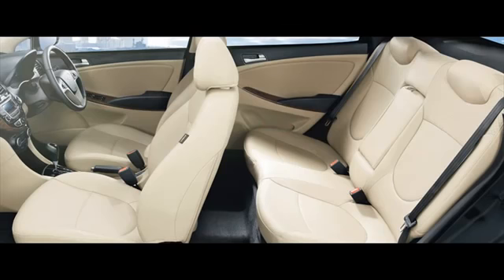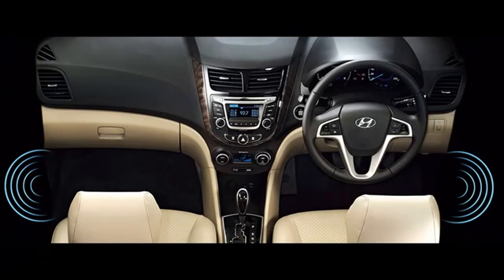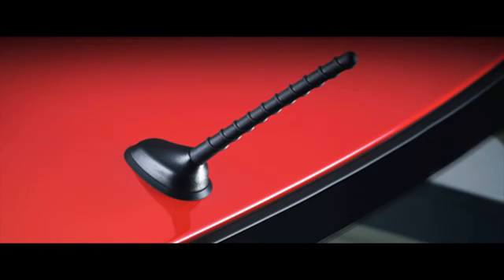2016 New Hyundai Verna Car Features Stereo & Accessories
CAR ACCESSORIES | 2016 New Hyundai Verna Car Features   Stereo & Accessories